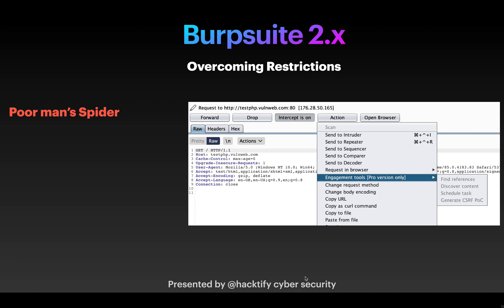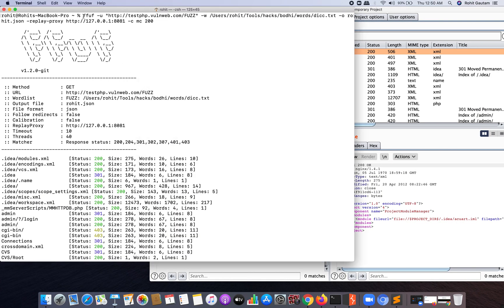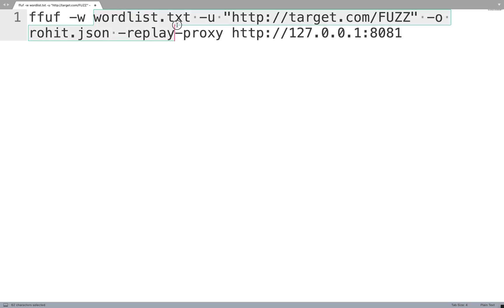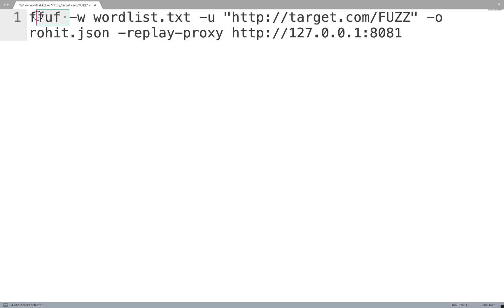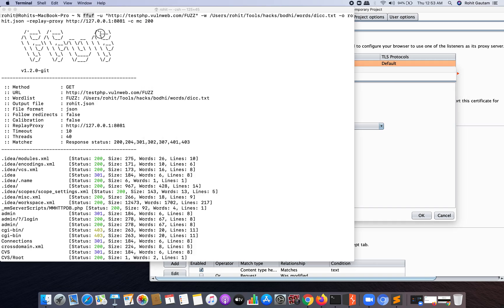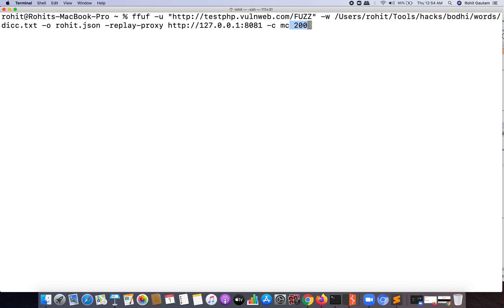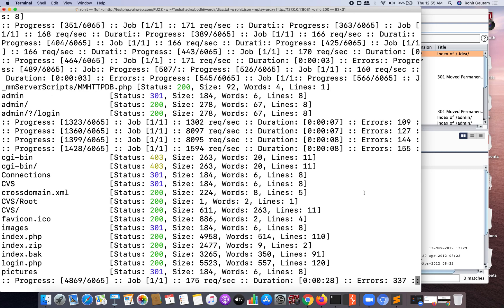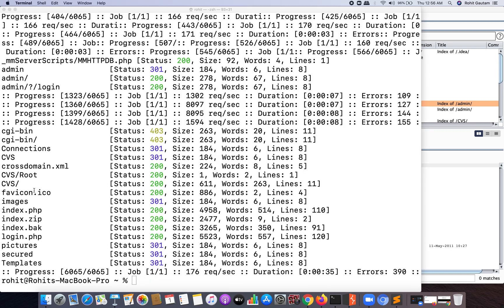Burp Suite 2.0 Poor-man's spider and scanner - Part 2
In this Video, you will learn about Burpsuite 2020 v2.x for Ethical Hacking, Penetration Testing & Bug Bounty Hunting which can be further used for increasing scope.

Mindmap - hacktify.in/mindmap.png